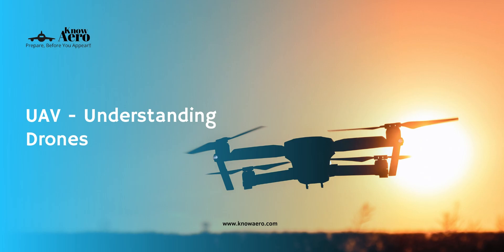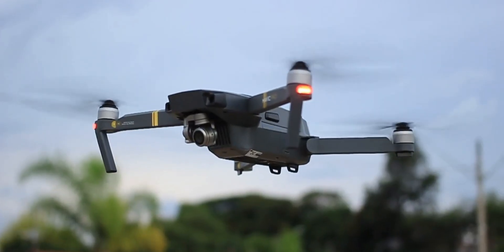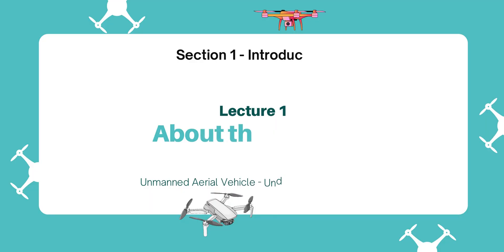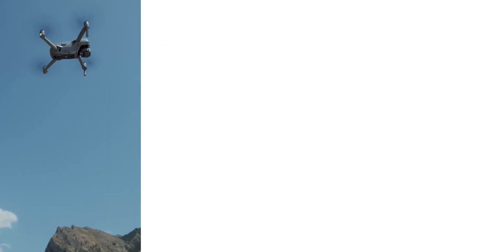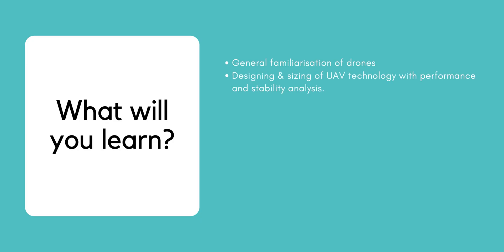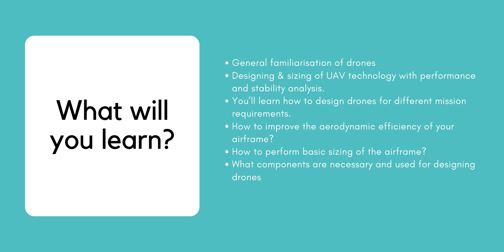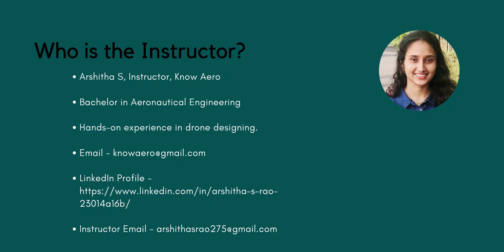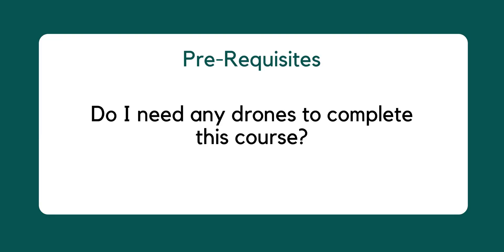Lecture 1 | About the Course | UAV - Understanding Drones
Drones have to be specially designed for each mission, this means that now is the best time in history to be involved in aircraft design. And today we have the best tools and methods and can design aircraft like never before.

More and more UAVs & drones are being used by governments and companies to gain answers and insights on nature, agricultural and metropolitan challenges among other fields.

By taking this course, you'll see the world of aircraft design differently and have a deeper understanding of the exciting challenges that await in this world of drone design. This course introduces a general familiarisation of drones. It also introduces the designing & sizing of UAV technology with its performance and stability analysis.
• You’ll learn how to design drones for different mission requirements.
• How to improve the aerodynamic efficiency of your airframe
• How to perform basic sizing of the airframe
• What components are necessary and used for designing drones
• You’ll also learn about the various types of sensors used. And much more.